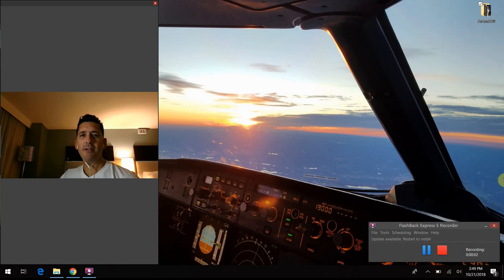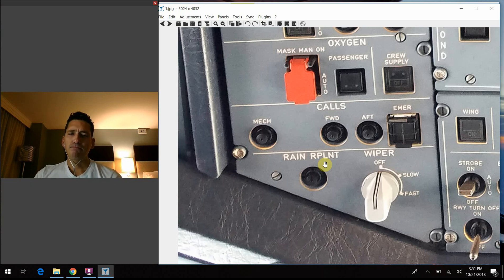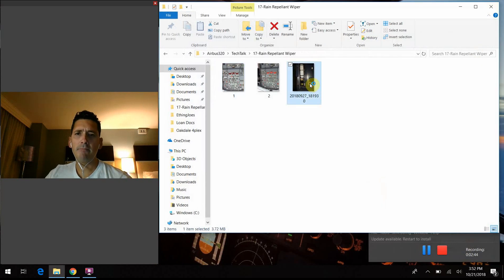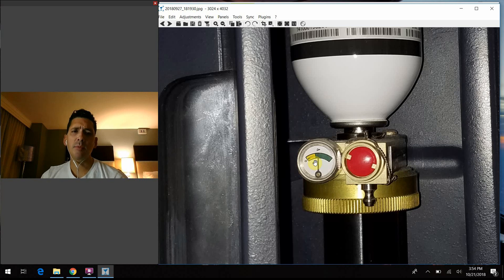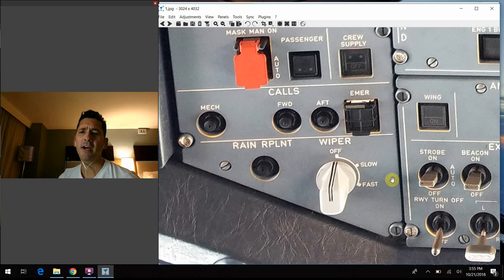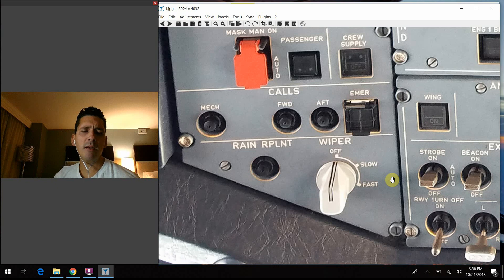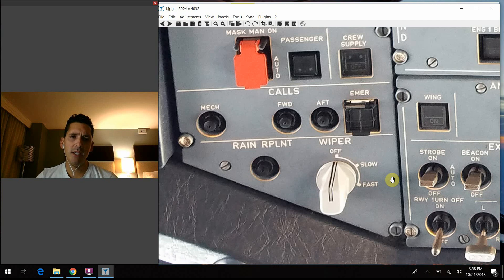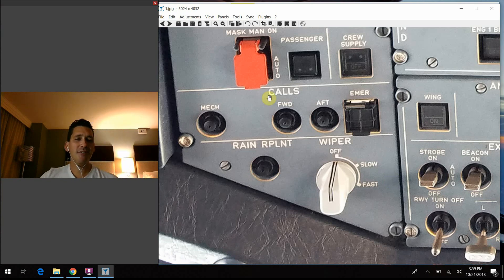Airbus A320 Cockpit Tour: #17 - Rain Repellent/Wiper Panel: What do all those buttons do?!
The A320 Rain Repellent/Wiper panel explanation.

In moderate to heavy rain, the flight crew can spray a rain repellent liquid on the windshield to
improve visibility.
After about 30 s, the windows are covered with spray.
Separate pushbuttons control rain repellent application on each side of the windshield.

Each front windshield has an electrical wiper with two speeds, and with an intermittent sweep
function  . A rotary selector controls each wiper.